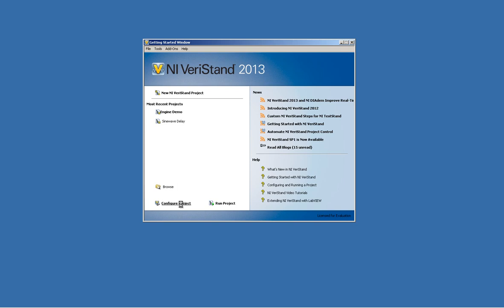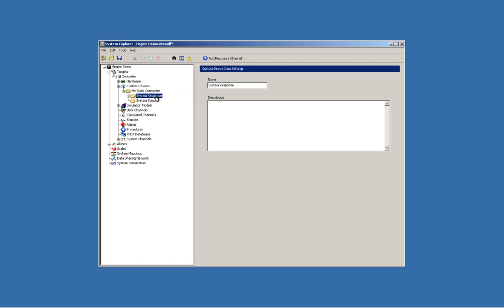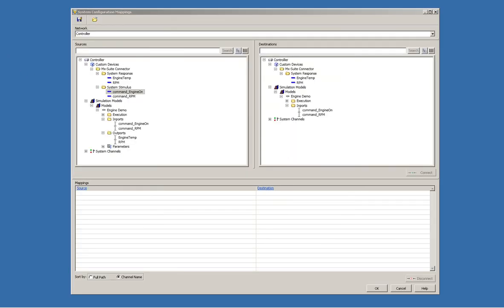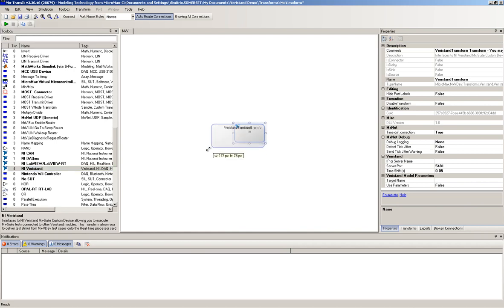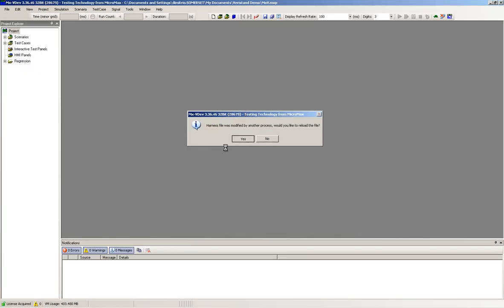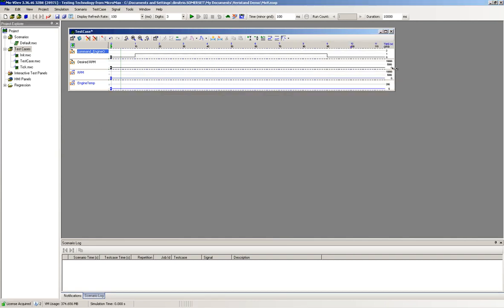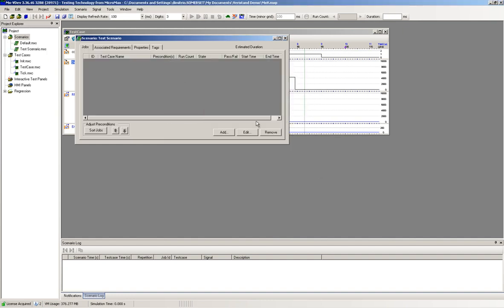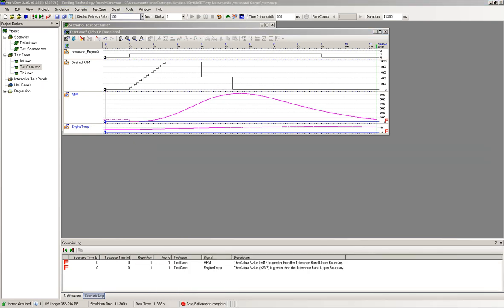Mx-Suite™ Connector for NI VeriStand™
This video shows the process of configuring and using Mx-Suite with NI Veristand